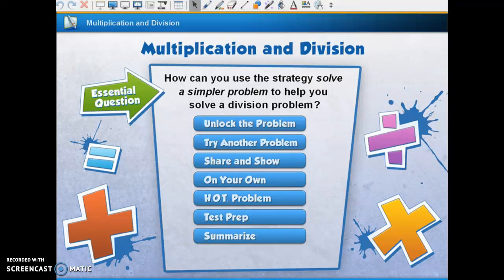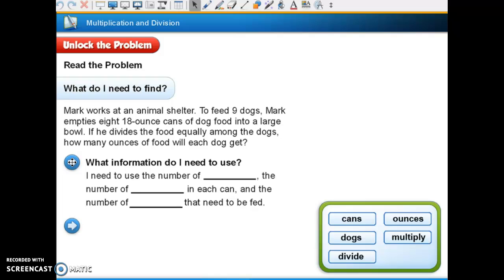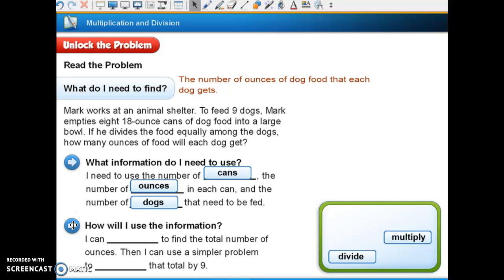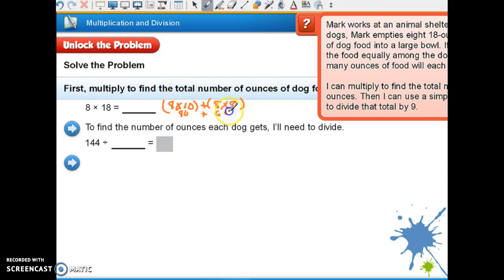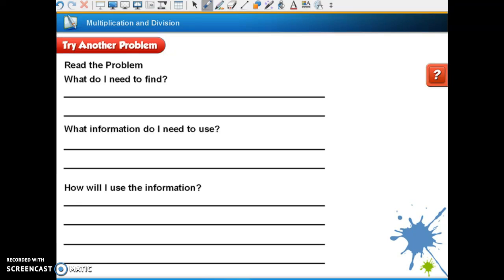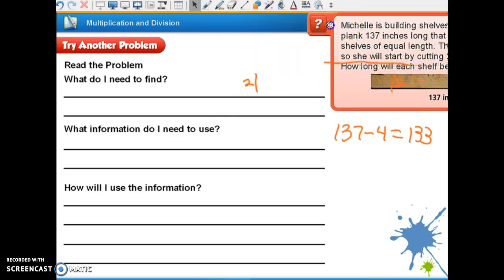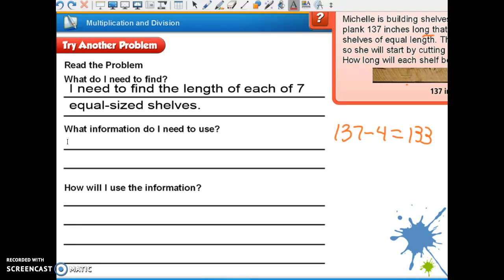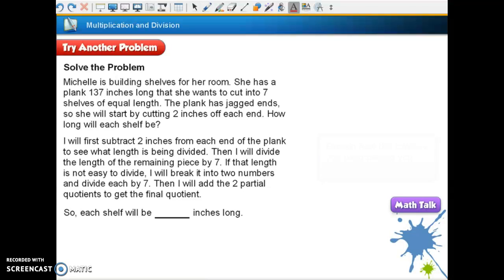Stegman 5th Math L 1.9